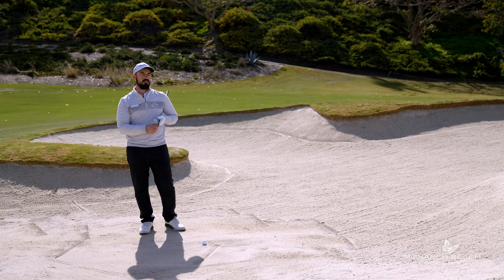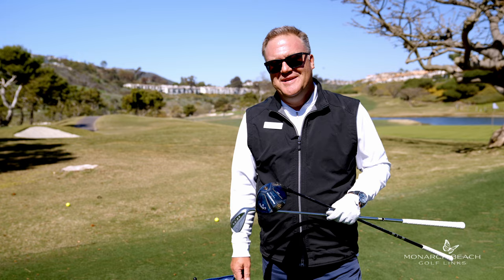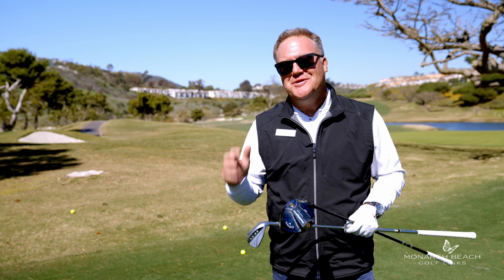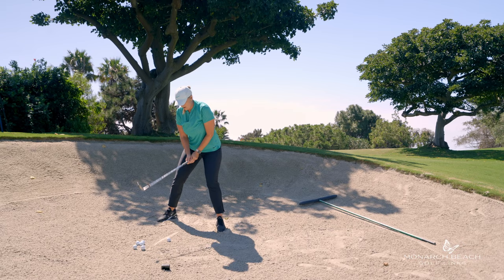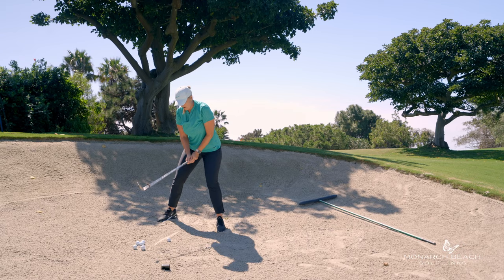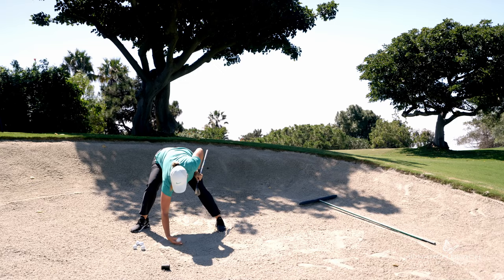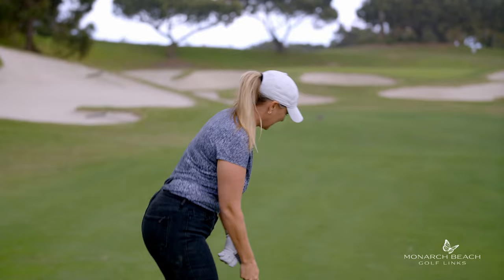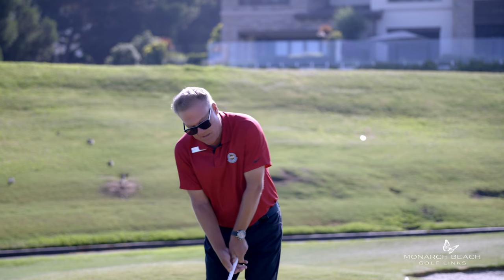MBGLMM BLOOPERS 2023 JAN 8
😂 Get ready to LOL! Don't miss the hilarity – check out the bloopers from our Monday Mulligan series! We don't always get it right on the first try, but with some movie magic, it sure looks like we do. Enjoy this fun behind-the-scenes look at the Golf Professionals behind the Monday Mulligan series! 🎬🤣